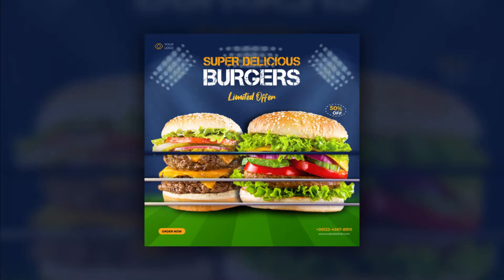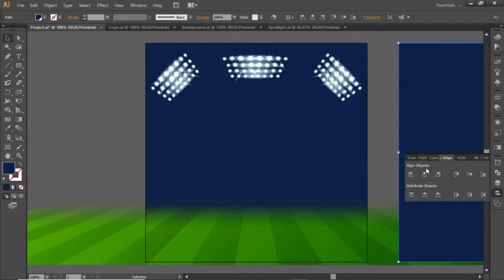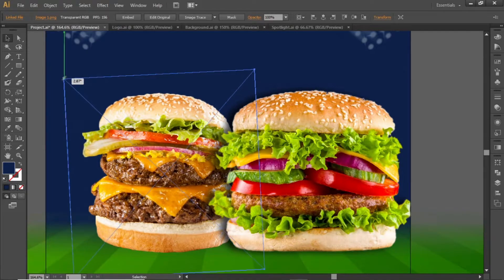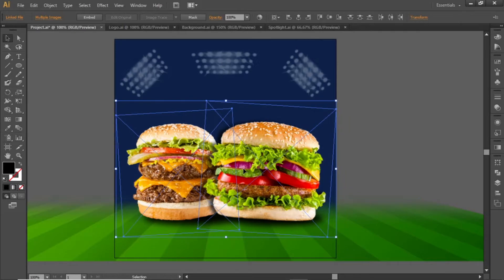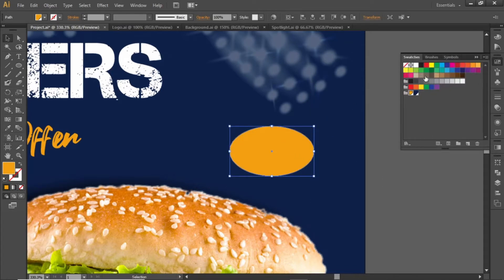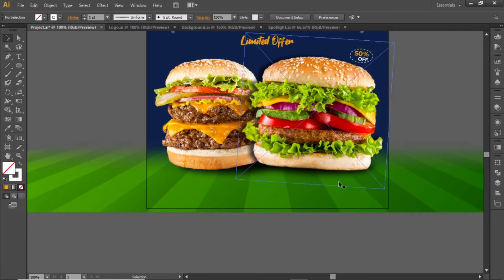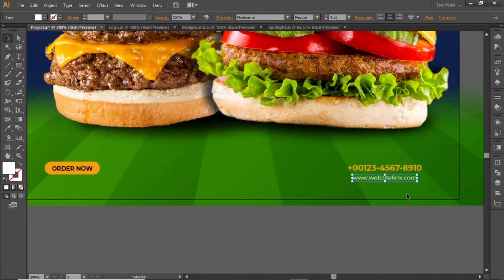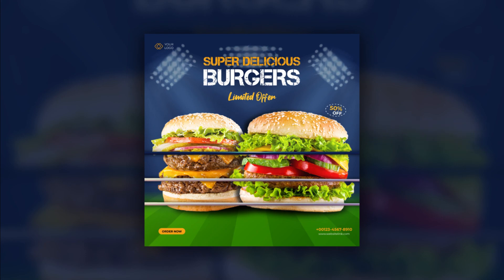Instagram Template Design For Social Media - Adobe Illustrator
In this tutorial, we will create this modern instagram template design for social media in adobe illustrator.
Use any dimensions for your template design if you want to use it in your websites or promotional purpose.

Learn how to create cool modern template designs by using simple and basic tools of adobe illustrator.